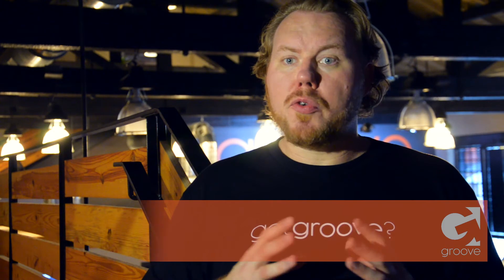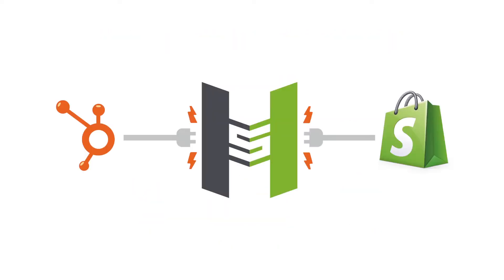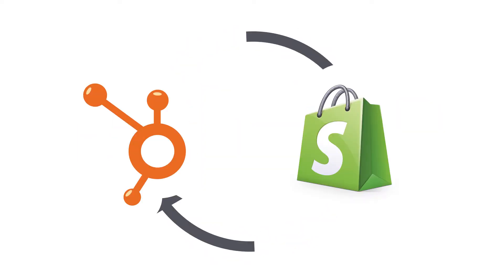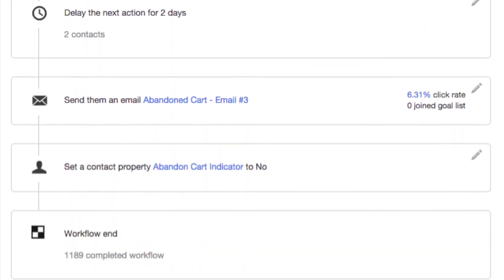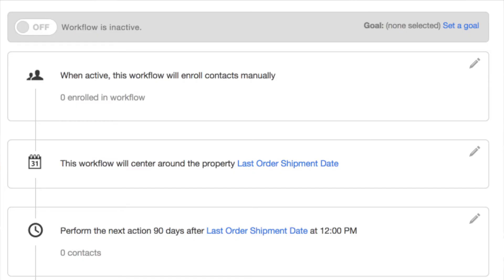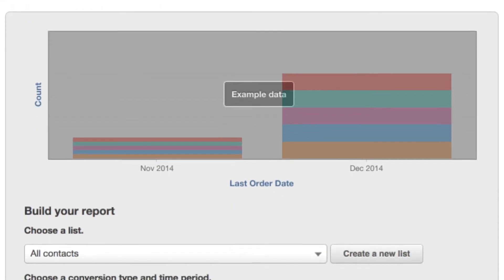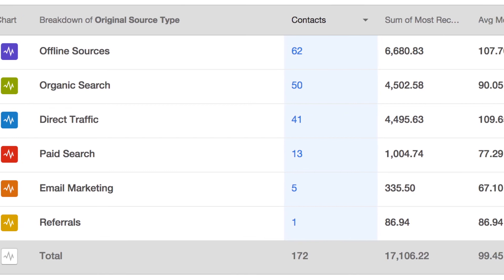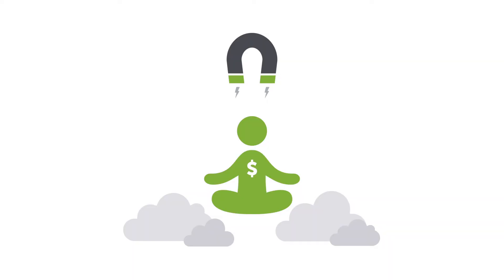HubShop.ly for Shopify 2015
Find out more about how you can seamlessly integrate your Shopify sales with your Hubspot CRM and leverage the ability to remarket to your visitors with the click of a button